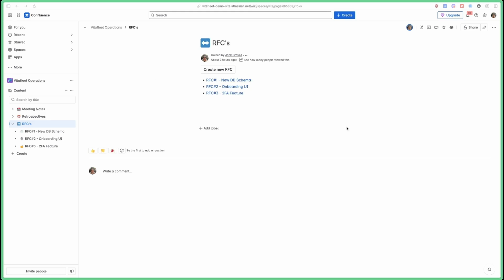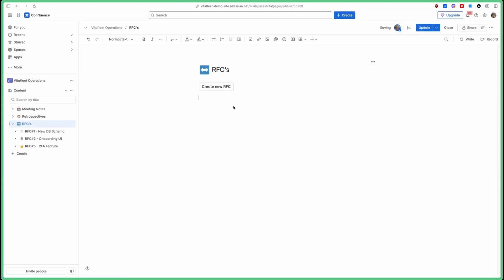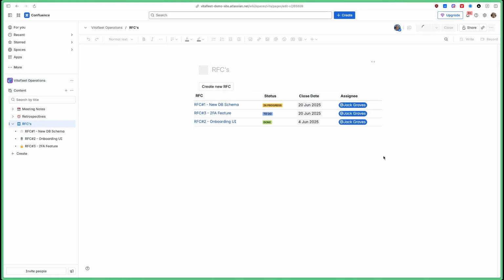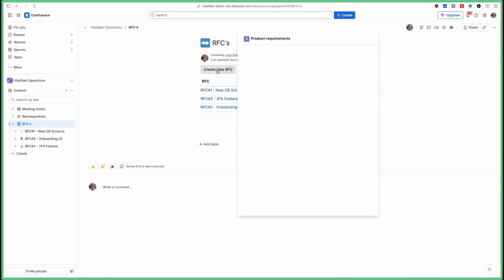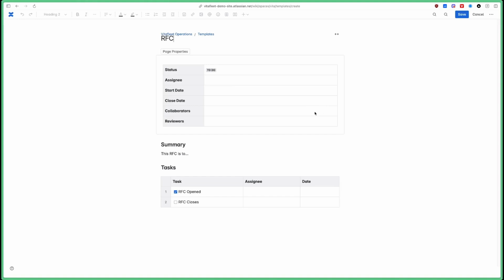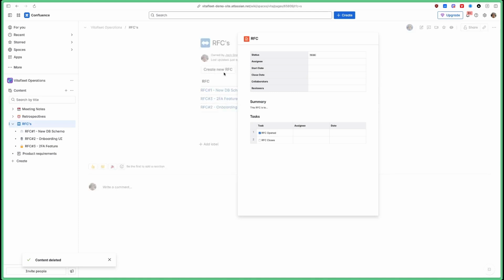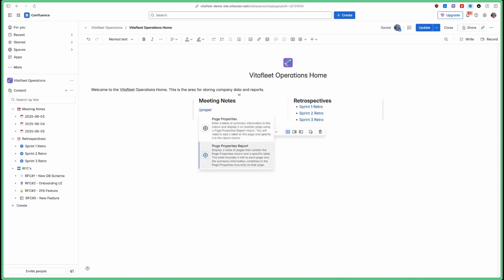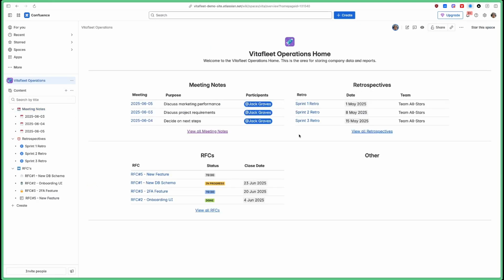Confluence 101: Page Properties & Templates (Part 4)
Welcome to Part 4 of the Confluence 101 series!

In this advanced tutorial, we dive into one of Confluence’s most powerful yet underused features: Page Properties and Page Property Reports. You’ll learn how to turn simple child pages into smart, structured data sources that roll up into automatic summary tables on your parent pages.

We’ll also show you how to create reusable page templates with metadata and labels preconfigured—making it easier than ever for your team to stay organized and consistent.

This session is packed with tips for creating scalable, dynamic content that keeps your Confluence site clean, helpful, and efficient.

📚 Chapters
00:00 – Introduction
00:25 – Child pages recap & problem overview
00:50 – Using the Page Properties macro
01:40 – Creating the Page Properties Report
02:13 – Adding consistent labels to child pages
03:08 – Filtering and customizing report columns
03:48 – Sorting and updating content dynamically
04:57 – Making changes reflect across the parent page
05:24 – Turning an RFC page into a reusable template
06:26 – Adding labels automatically to templates
07:00 – Promoting your template for team use
07:24 – Linking your custom template to a create-from-template button
08:00 – Creating a new page using the button
08:17 – Viewing live updates in the report
08:59 – Expanding the pattern to other spaces (Meeting Notes, Retrospectives)
09:48 – Final layout tips for a smarter homepage
10:22 – Summary: building intuitive, automated navigation